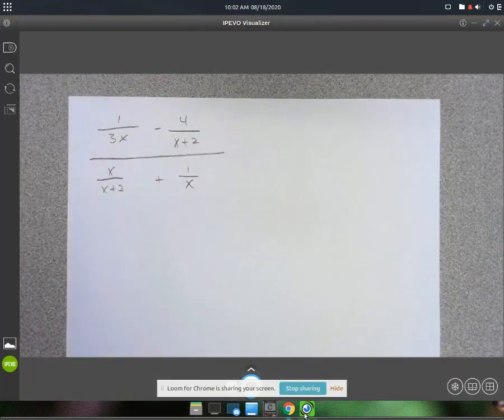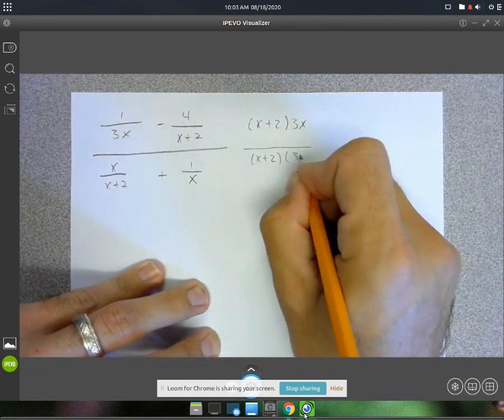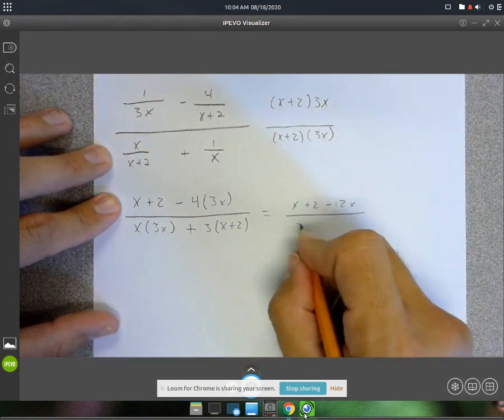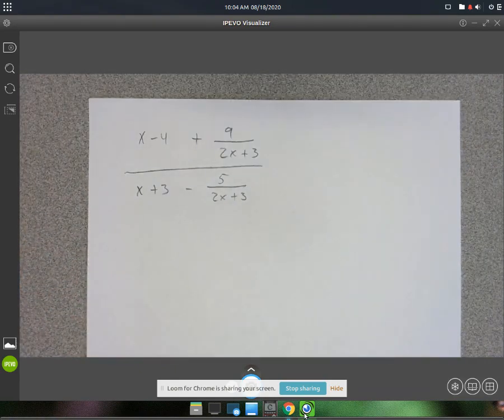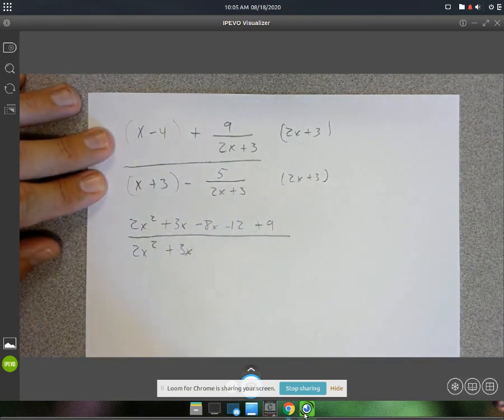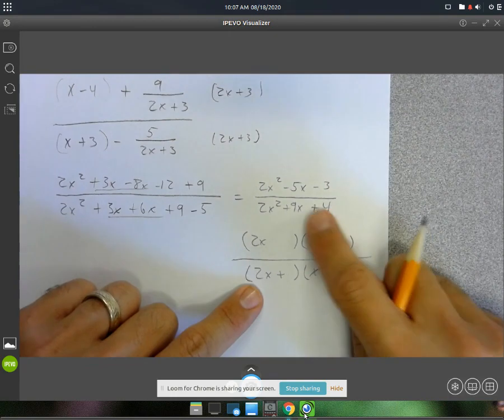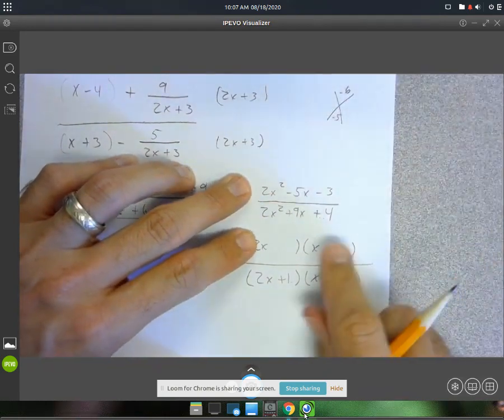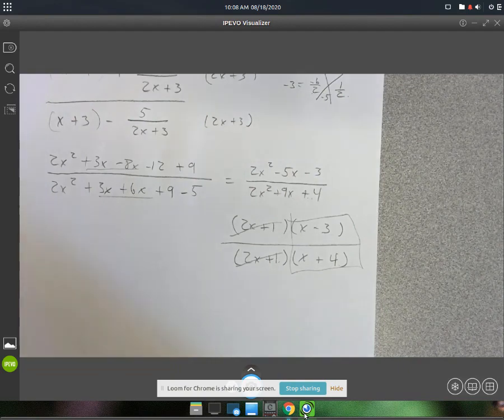A3 complex fraction example 3